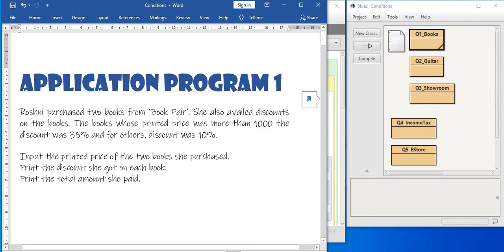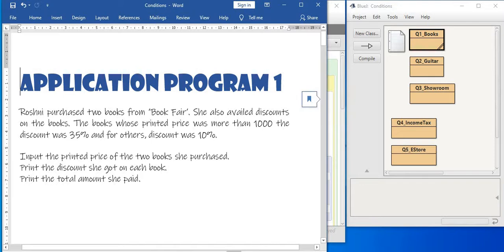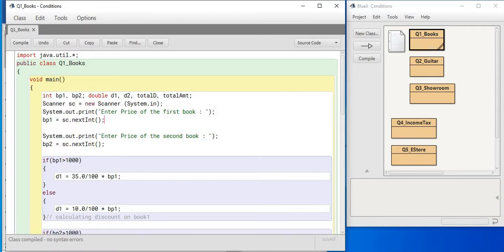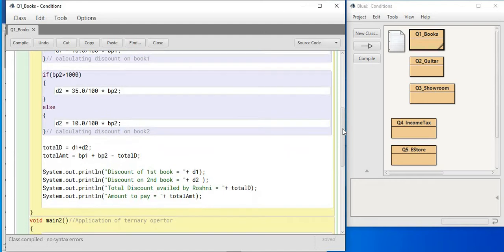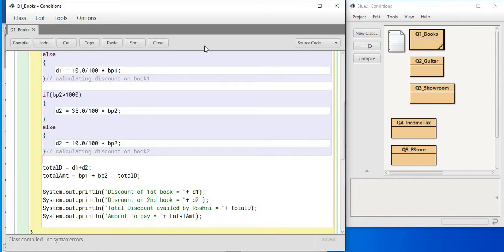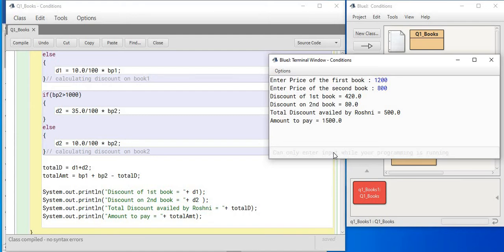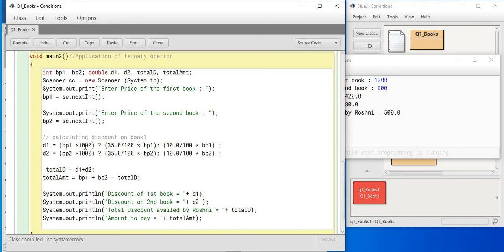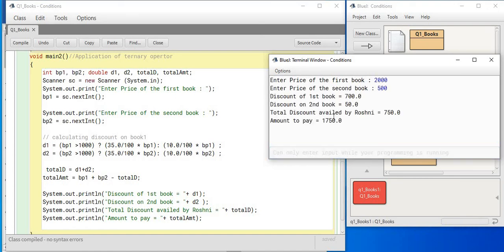Java Conditions A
Java Conditions A - Program to calculate Discount